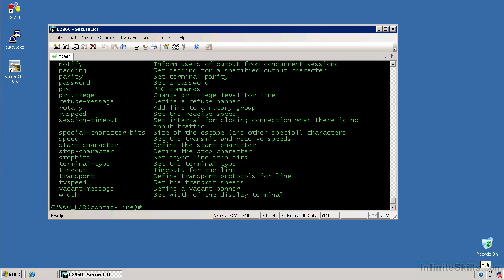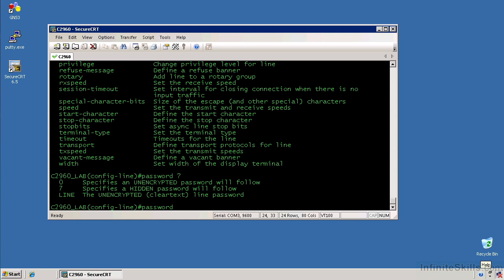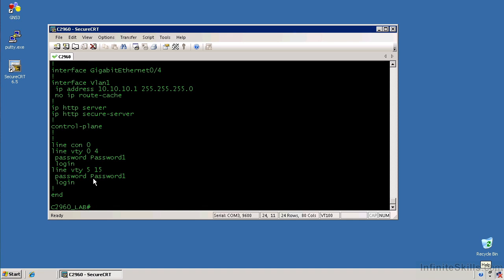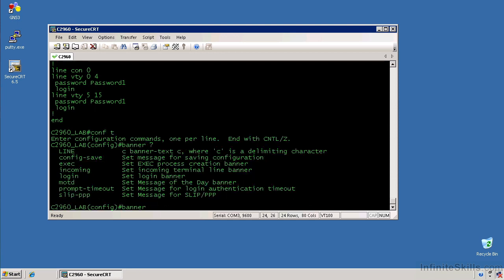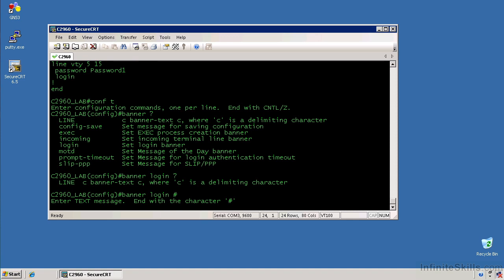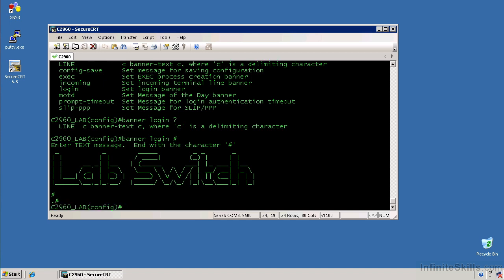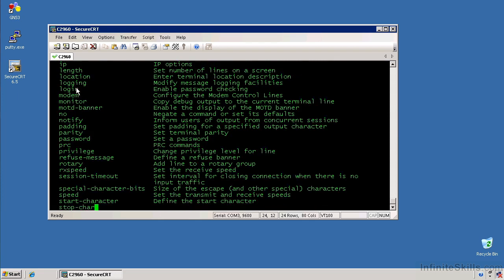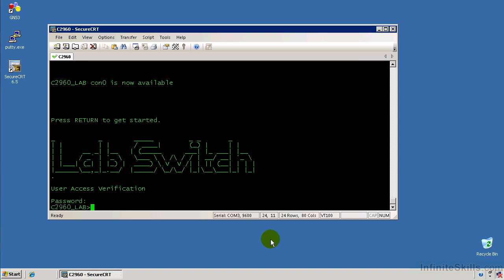0505 Advanced Configuration Part 2